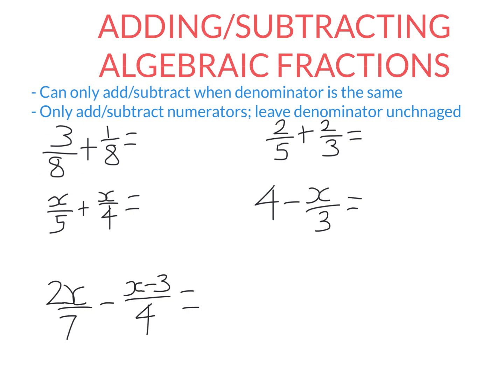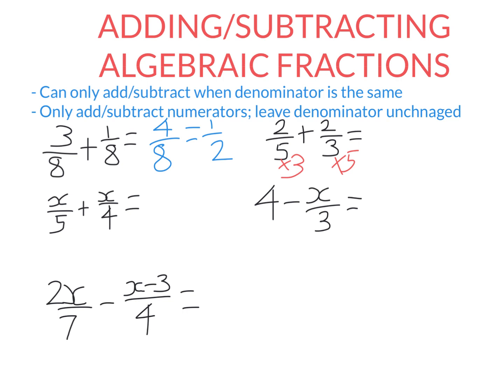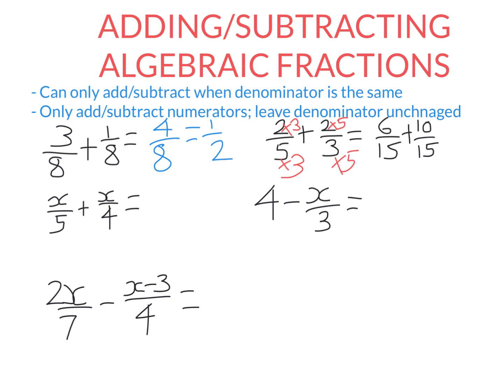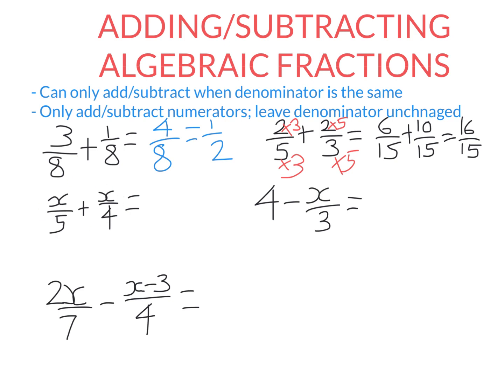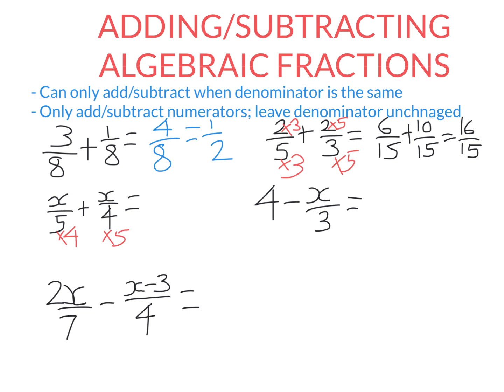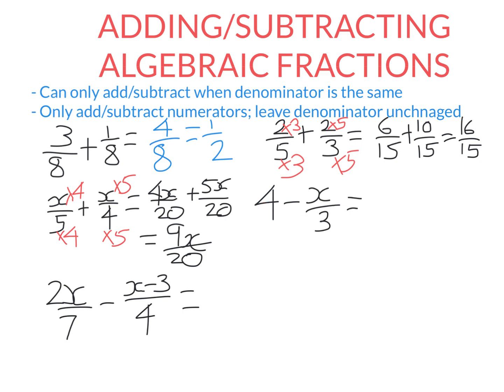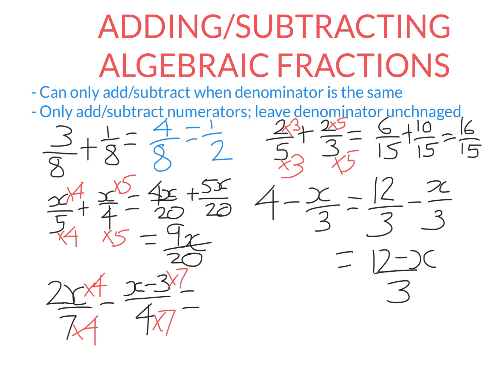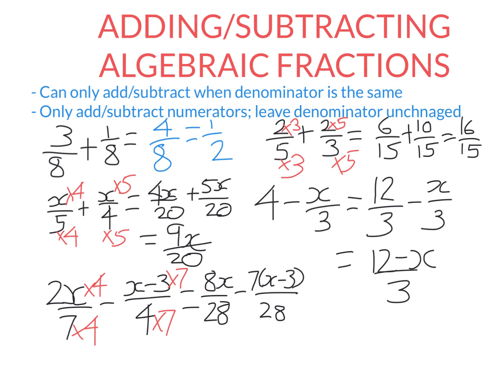Adding & Subtracting Algebraic Fractions